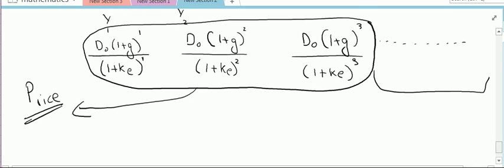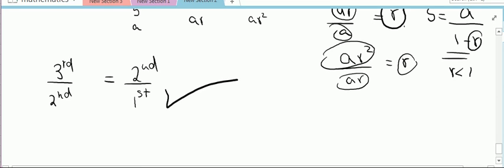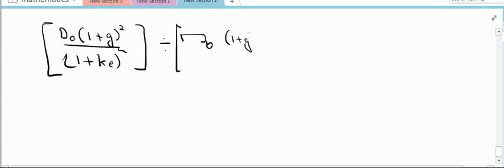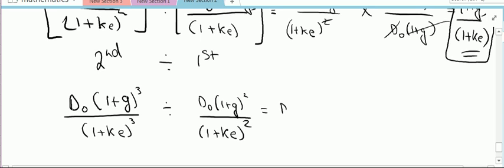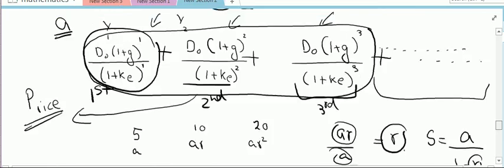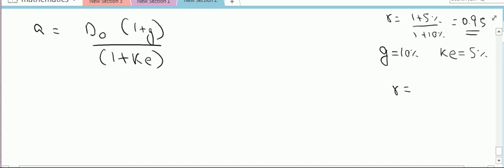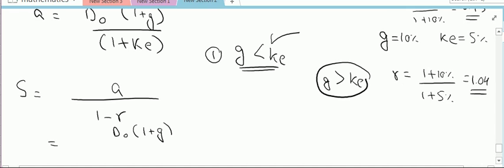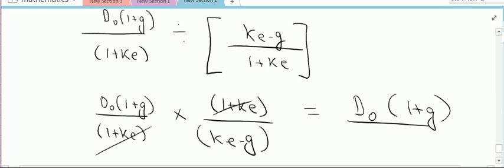Geometric progression and derivation of dividend valuation model part 3 of 3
Derivation of dividend valuation model